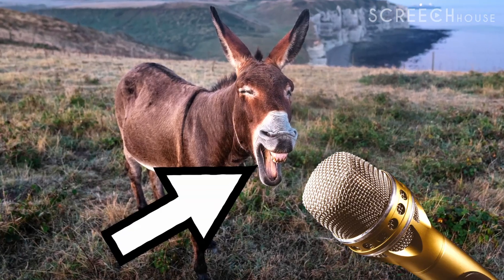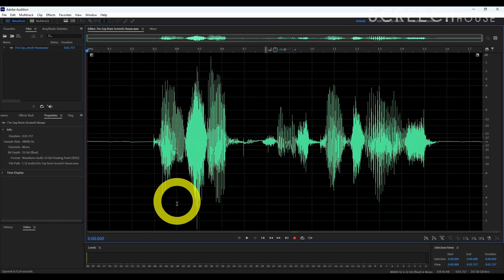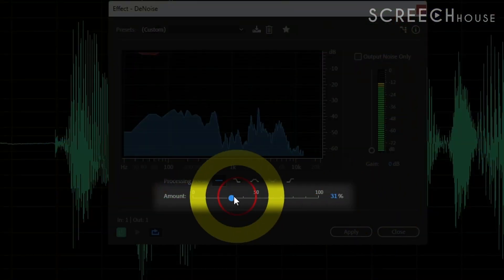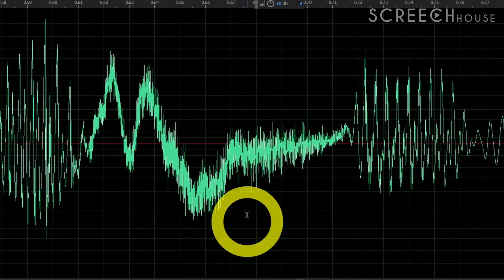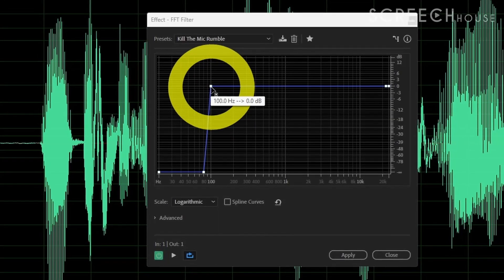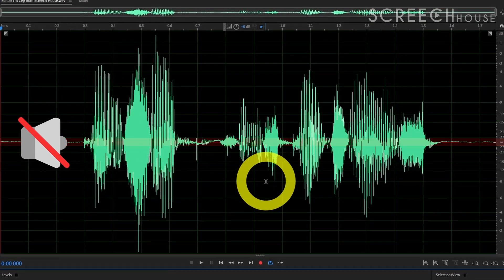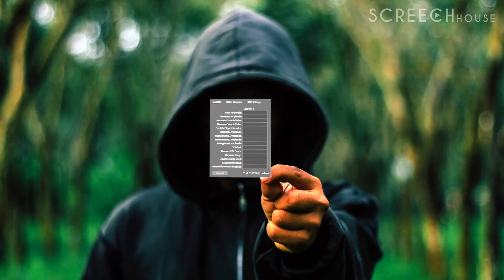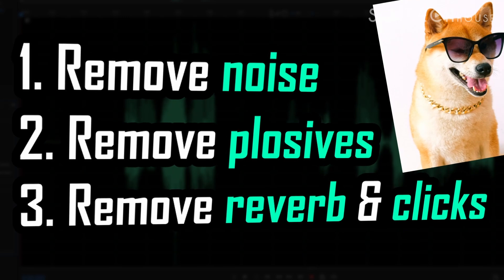How to Make YOUR Voice Sound BETTER in 5 Minutes with Abobe Audition (Clean Up Vocals Recording)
Here’s how to make your voice sound better in 5 minutes or less. Today, let’s use Adobe Audition to clean up your vocals, but you can use any other audio app on the marketplace.

The biggest problem when you record your voice is that you end up with ugly room and mouth noises. This drastically lowers the quality of your audio. Luckily you can easily fix that in 3 simple steps.

   📌 How to Make YOUR Voice Sound BETTER in 5 Minutes with Adobe Audition (Clean Up Vocals Recording)